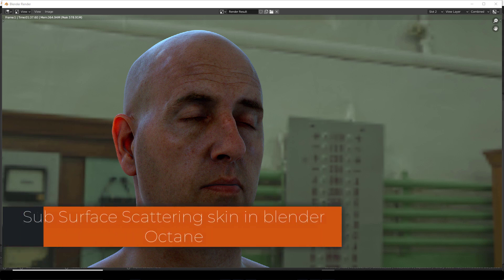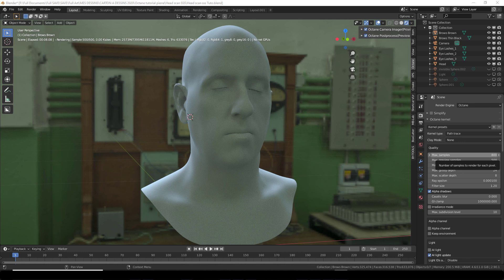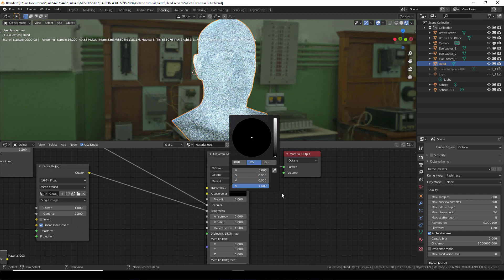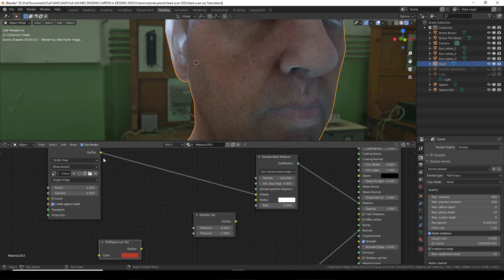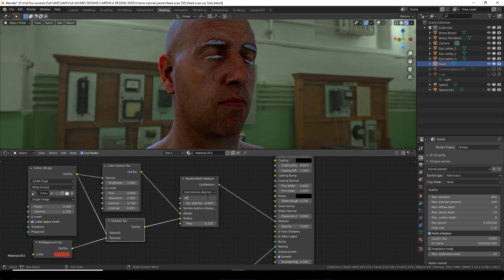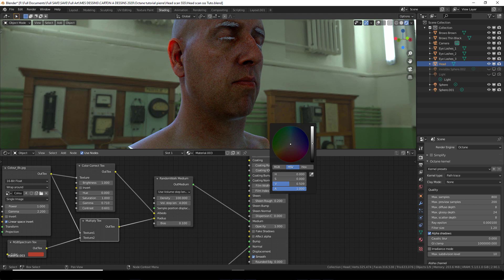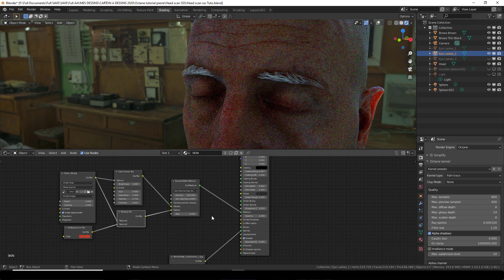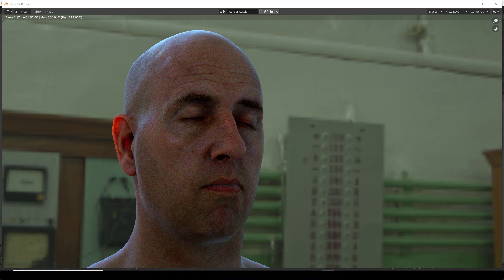Subsurface Scattering Skin Shader in Blender Octane plugin Tutorial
How to shade a 3D Head scan in blender octane plugin with subsurface scattering.